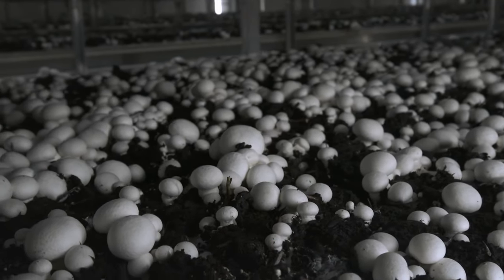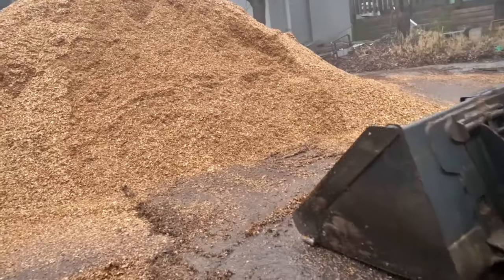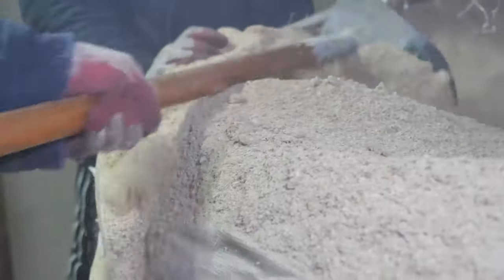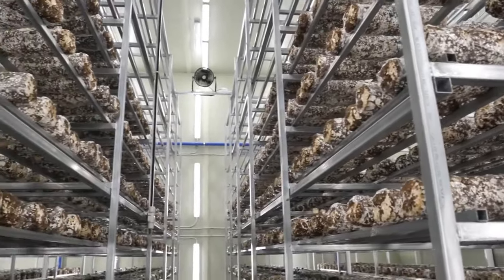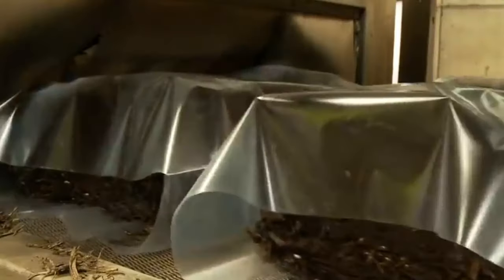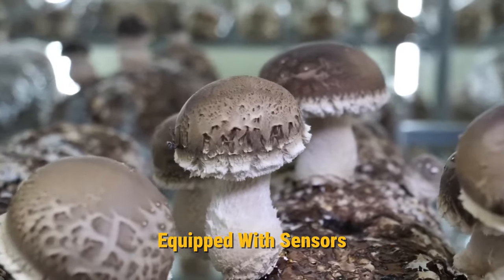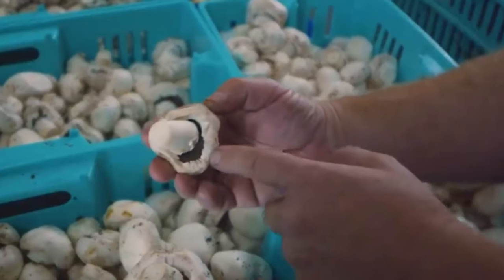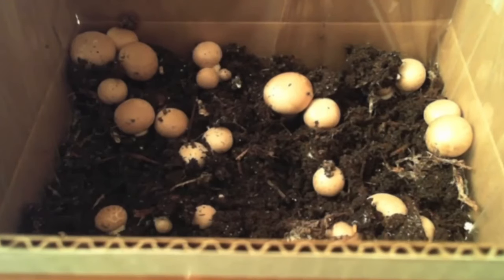The Process of Growing And Processing Mushrooms | Modern Farming Technology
Explore the fascinating world of mushroom cultivation with modern farming technology. The intricate process of growing and processing mushrooms-from cultivation methods to advanced farming technologies. Uncover the secrets behind optimizing yields, ensuring quality, and sustainable mushroom production. Discover the art and science behind the cultivation and processing of mushrooms with the latest agricultural technologies.

The Mechanicals doesn't fully own the material compiled in this video. It belongs to individuals or organizations that deserve respect.